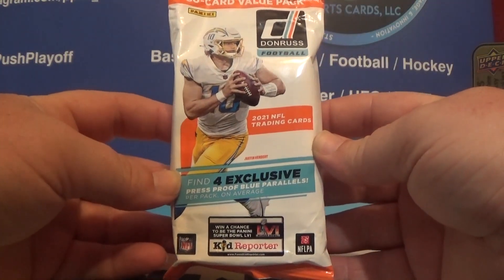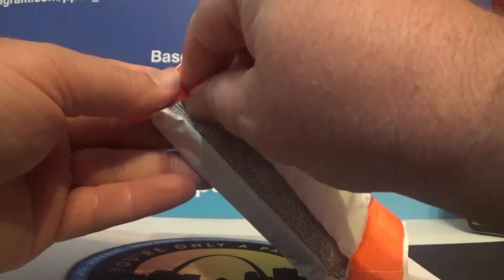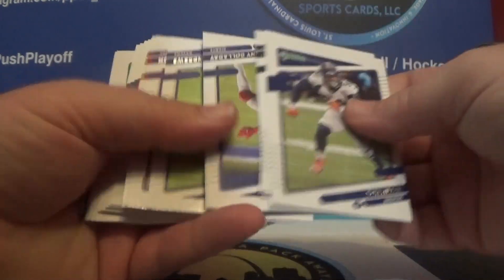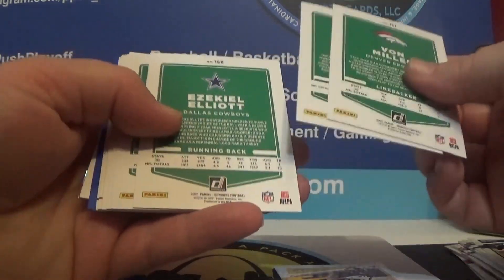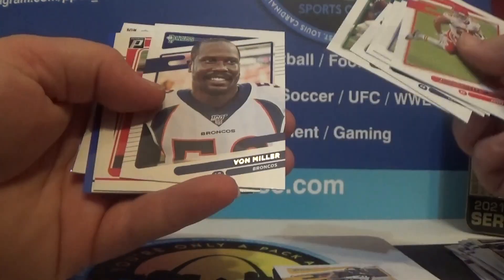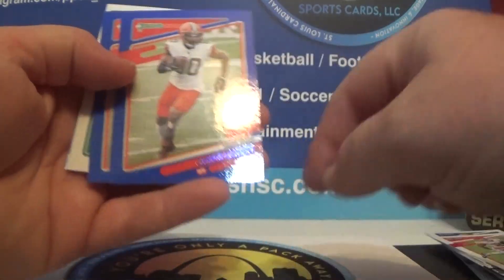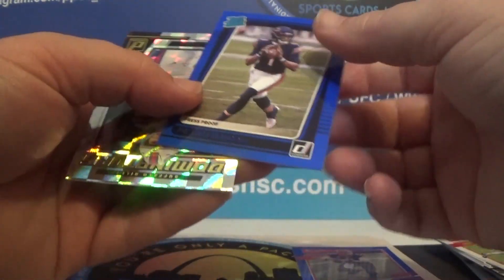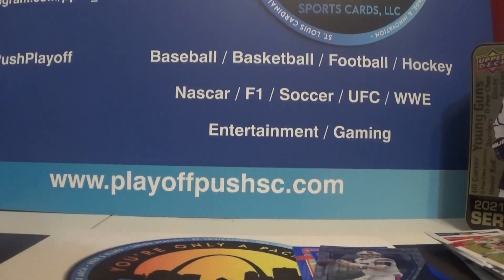2021 Donruss Football Value Pack Quick Rip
Grab break spots from our Facebook Group and we break them LIVE here. All cards ship to you.